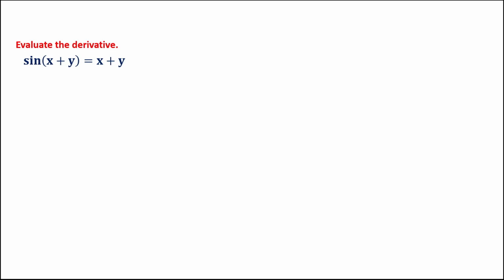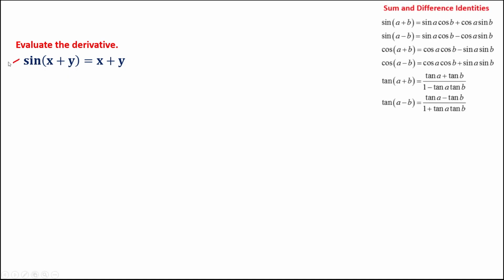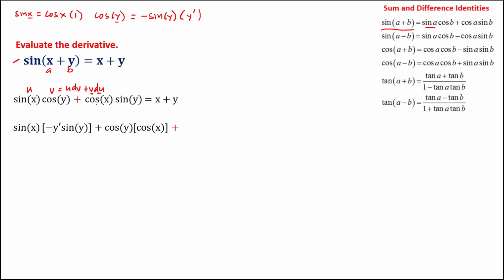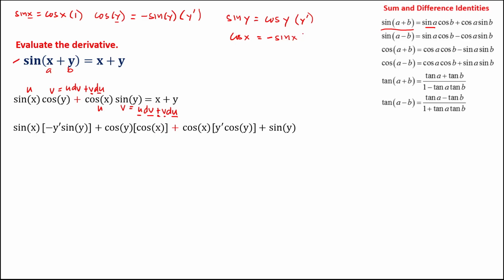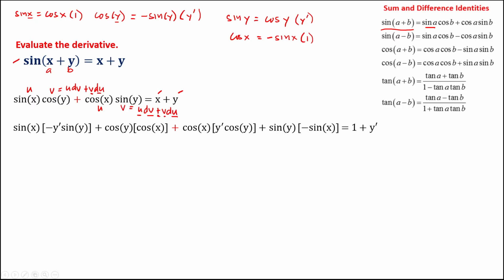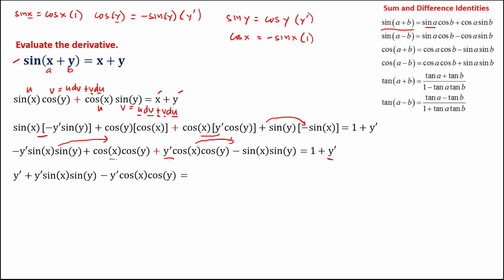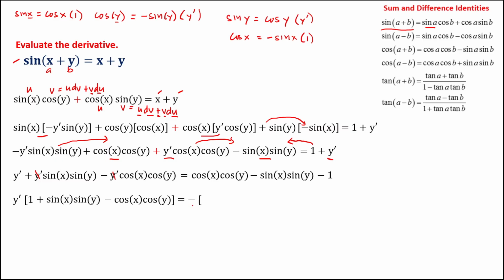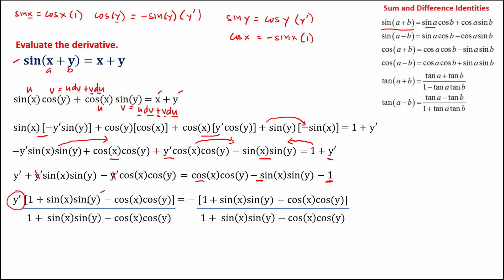DERIVATIVE OF TRIGONOMETRIC FUNCTIONS || TRANSCENDENTAL FUNCTIONS